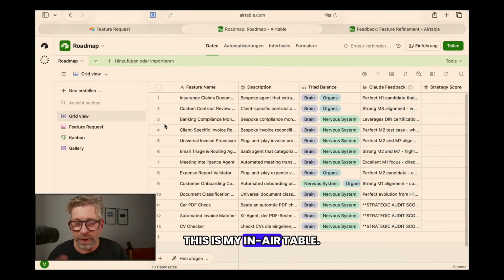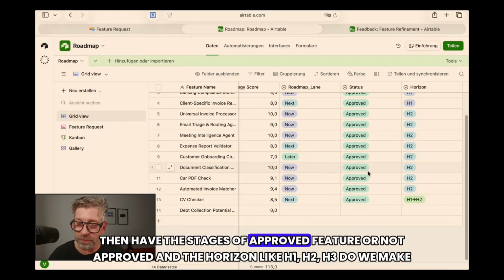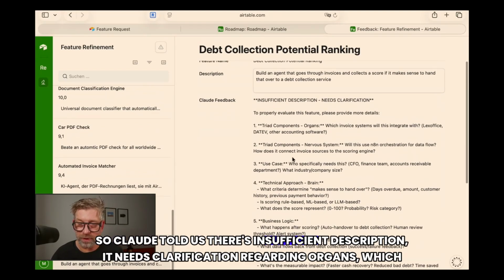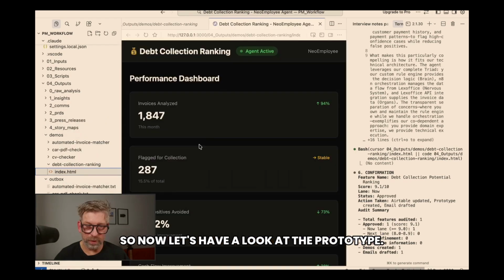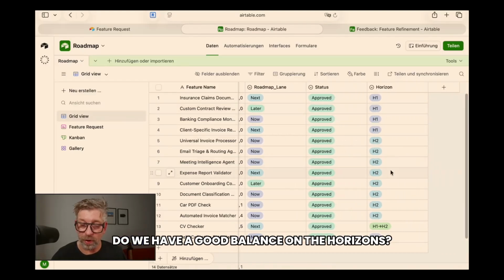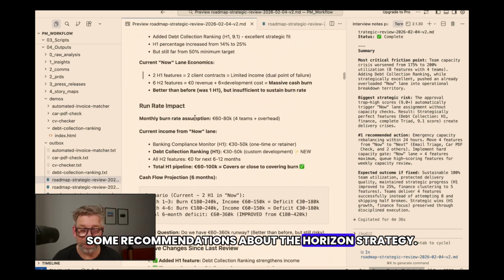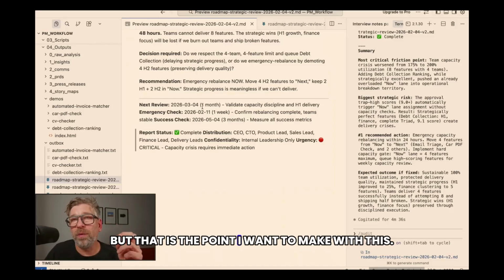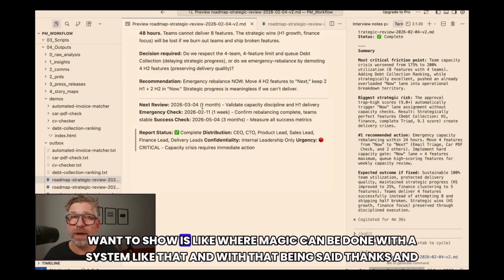Claude Code automates: rating your features and roadmap, build wireframe prototypes live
Streamlining Feature Evaluation
The Power of Automation in Product Management

This describes a system done in Claude Code to highlight potential in augmentation of PM work.

The system:

- captures feature request
- rates them and
- builds a gate against unqualified requests
- automatically builds wireframes for qualified features
- invites stakeholders to discuss and refine the feature
- let's you update the prototype live by chatting with Claude Code

and finally rates your roadmap based on company strategy, market insight, capacity etc. and finally recommends decisions to be made to prove the roadmap.

All based on a roadmap in a database (in this case in airtable)

the idea - again - is not to simply use the model but to think about which of these or similar elements might help you support your PM work and finally get you on the CLI of Claude Code.

Chapters

00:00 Introduction to Feature Evaluation System
05:12 Automating Feature Audits and Scoring
06:53 Refining Features Based on Stakeholder Feedback
08:31 Creating the email
08:51 Building the agent prototype
09:21 Changing the UI prototype live
10:15 Roadmap analysis criteria
12:06 Roadmap analysis result
12:09 Strategic Review of Roadmap and Capacity Analysis
13:59 Comparison to real life analysis
15:07 Conclusion and Future Implications of Automation